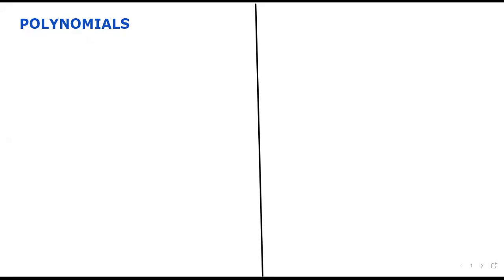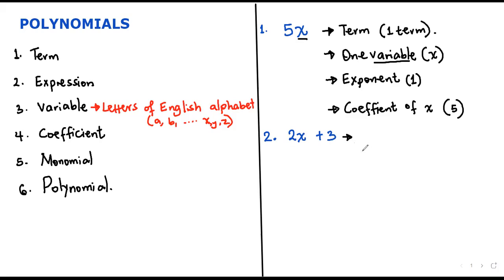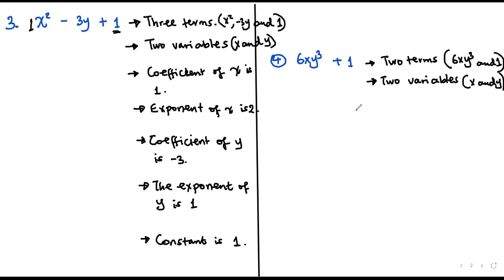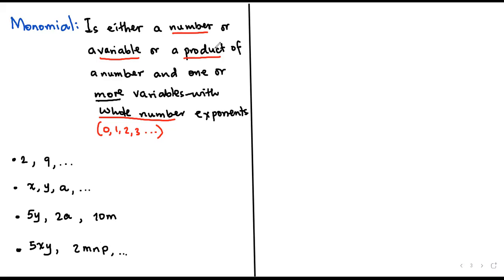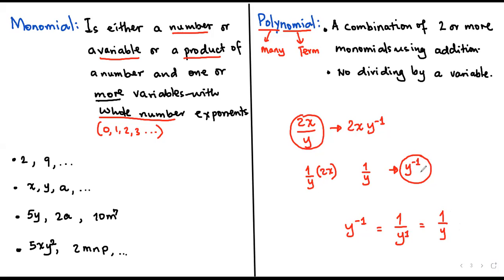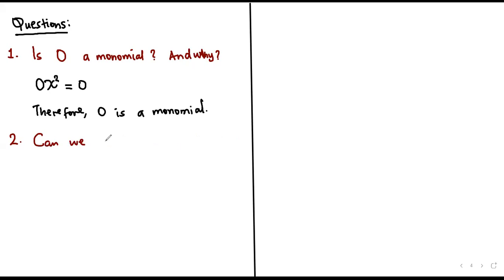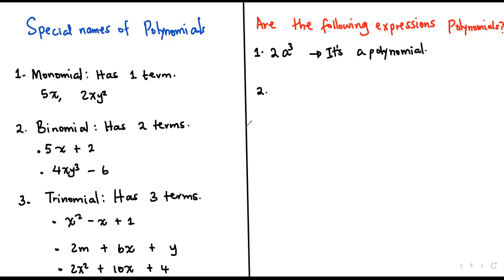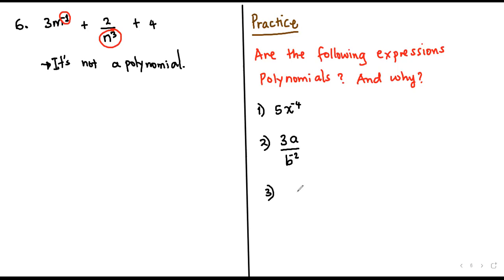M2/1 | Polynomials | 1 of 8 | Introduction to Polynomials